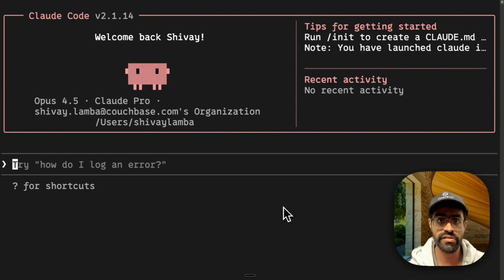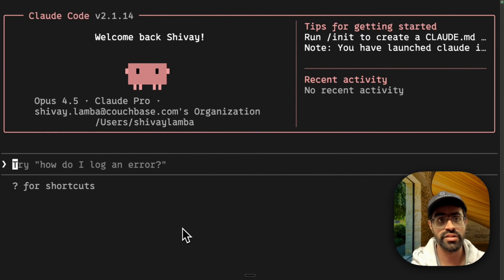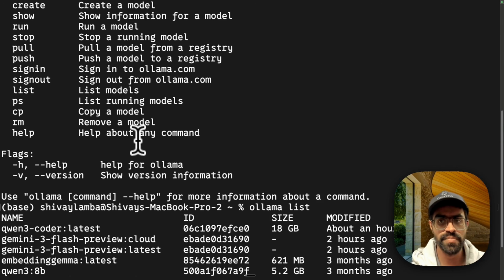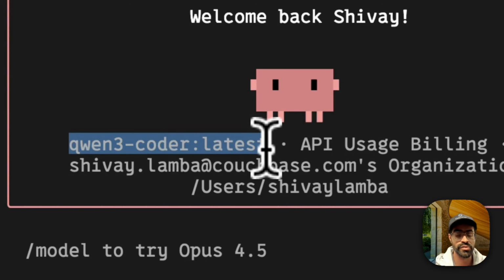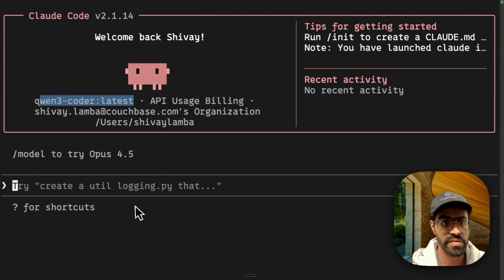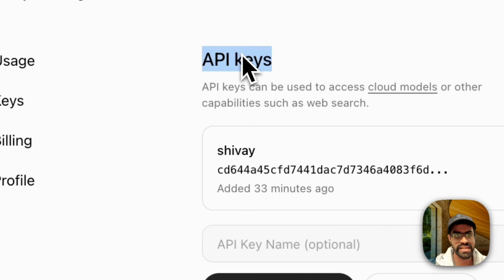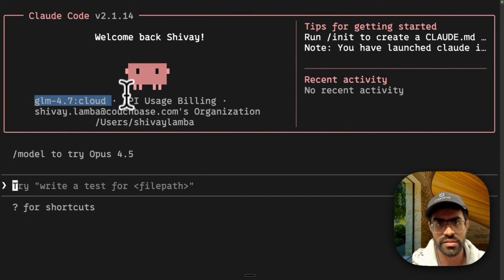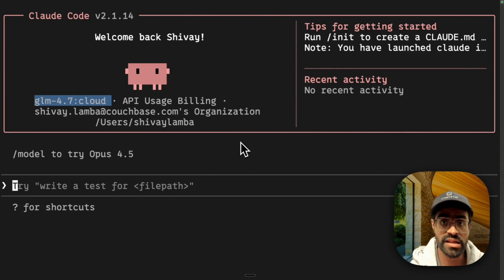Run Claude Code with Ollama (100% Local + FREE) | No Pro Subscription Needed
Cloud-based AI coding agents are amazing — but the subscriptions can get expensive fast.

In this video, Shivay shows you how to run Claude Code with Ollama so you can use local open-source models directly inside Claude Code without needing a Pro subscription.

Thanks to Ollama’s native support for Anthropic APIs, you can connect Claude Code to Ollama and run models locally (or even switch to Ollama Cloud models) with a simple environment variable setup.

✅ What you’ll learn in this video:

- Why Claude Code is one of the best AI coding agents (plan mode, subagents, parallel workflows)
- How Ollama enables local open-source model usage inside Claude Code
- Installing Ollama on Mac (brew install ollama)
- Pulling models using ollama pull
- Connecting Claude Code to Ollama using Anthropic-compatible API settings
- Running Claude Code with a local model using the --model flag
- Switching between local Ollama models and Ollama Cloud models
- How to generate and use an Ollama Cloud API key
- Using cloud-based models like GLM 4.7 and others

Bonus: Using Ollama as an Anthropic-compatible API directly in your apps

⚡ Commands used (quick reference)
brew install ollama
ollama list
ollama pull model-name
export ANTHROPIC_AUTH_TOKEN=ollama

This workflow gives you the best of both worlds:
✅ Claude Code’s developer experience
✅ Open-source models running locally (no token costs)
✅ Optional Ollama Cloud models for better performance & speed

If you’re building a clean, cost-effective developer setup for 2026, this combo is one of the best free AI coding workflows available today.

📌 If you enjoyed this, drop a comment with:
Your system specs (Mac / Linux / Windows)
Which model you’re using with Claude Code
Your biggest pain point with AI coding tools today